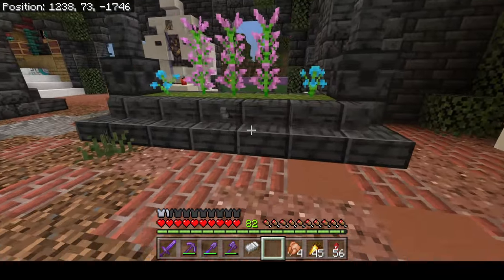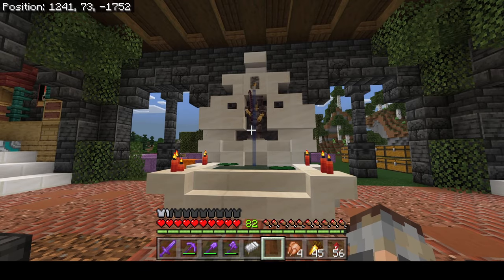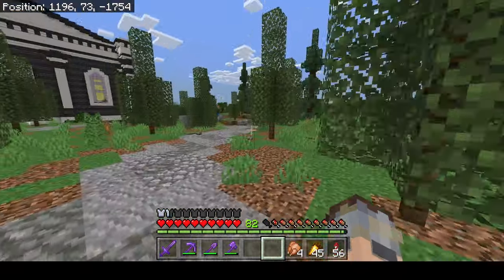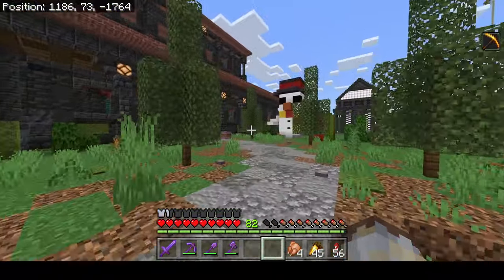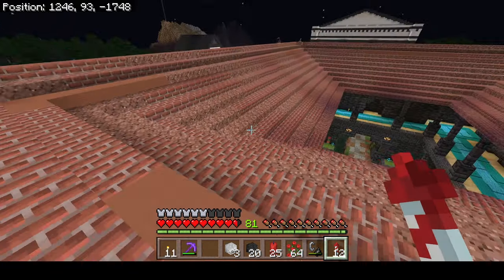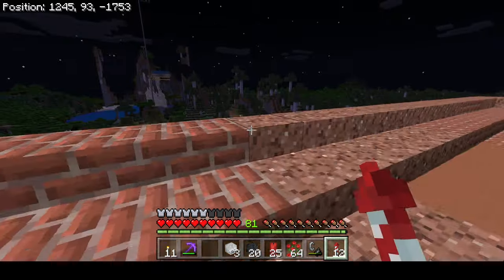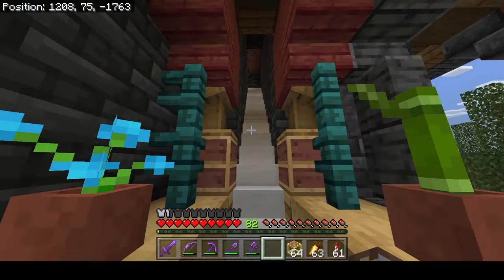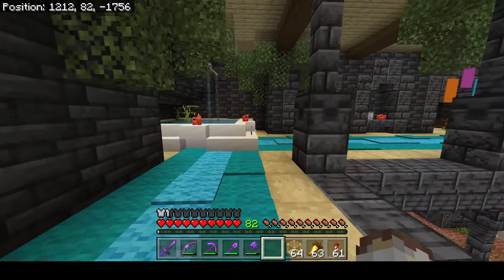I Built a Starter House on GuildRock! - GuildRock s06e12 - Praetorian Gaming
- Praetorian Gaming

What is [CCC] GuildRock SMP?

❱ [CCC] GuildRock SMP is a Minecraft bedrock server dedicated to devoted and professional players, content and non-content creators alike, with splendid building skills and/or superb technical skills who are looking to collaborate and peacefully compete with others who possess similar abilities in an economy based (HermitCraft-like) environment.